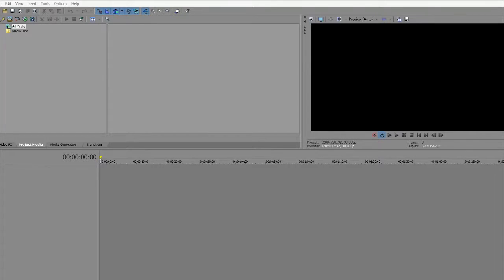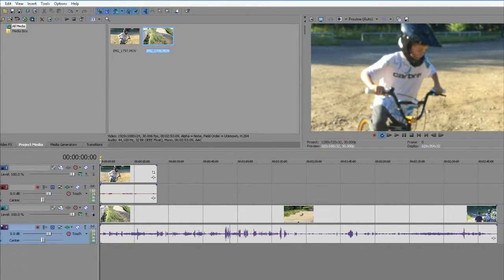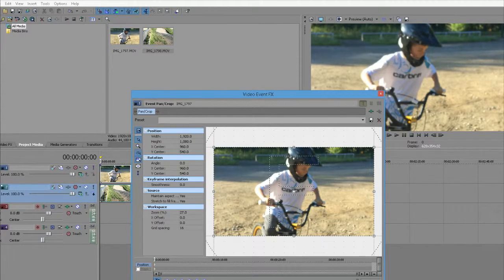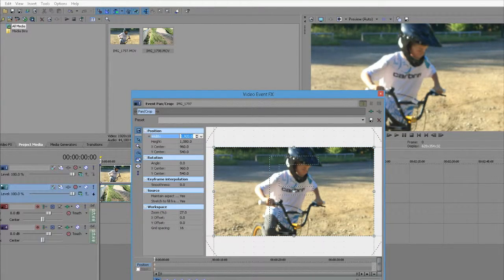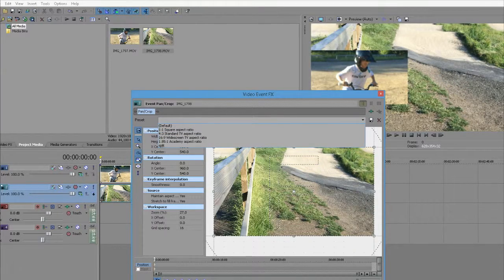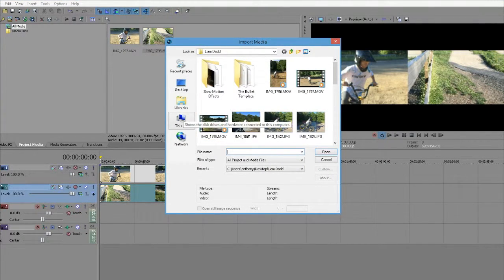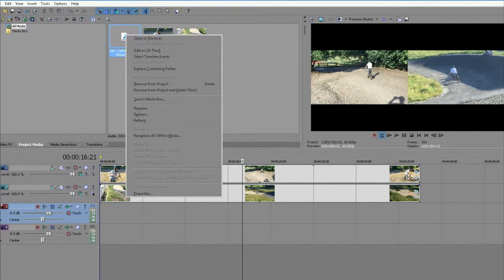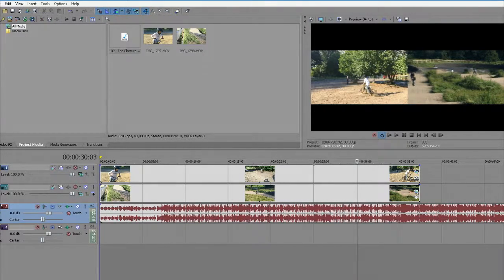How to do a Split Screen Effect - Using Sony Vegas Pro 11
This video shows. How to do an, easy split screen effect, using Sony Vegas Pro 11.

Kodi-TV-Installation-Service-Future-of-Television...

As soon as we can..

Our Clothing website below...

We will install kodi TV on a – Windows laptop. PC, Android TV, Android Boxes, Amazon Fire sticks

Get Thousands of channels all around the world. Plus all the latest movies

Live Premiership football – all the 3:00pm o’clock kick-offs all live

We will install your kodi TV, anywhere within the Manchester area
Just a one off payment of £25 – then you will get fully loaded - Kodi TV on your Windows laptop. PC, Android TV, Android Boxes, Amazon Fire sticks..

All the Sky sports channels, and all the BT Sport channels, adult channels.

Plus we will add a remote control on any smart phone - Kodi remote works on

Windows laptops, PC, Android TV, Android Boxes, Amazon Fire sticks..

This is how your Kodi TV will look like after our installation 'Watch our you-tube video below..